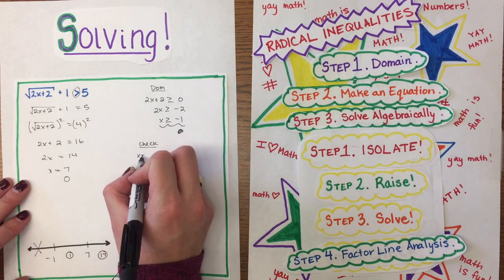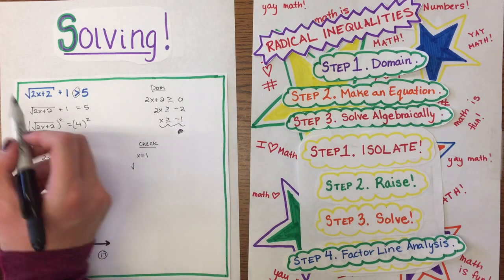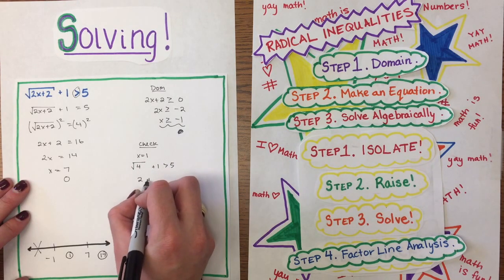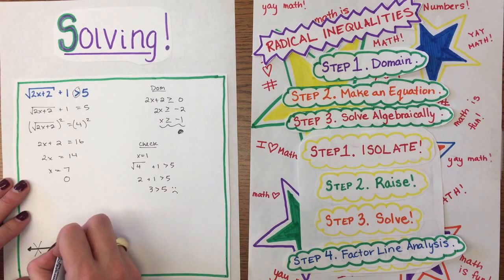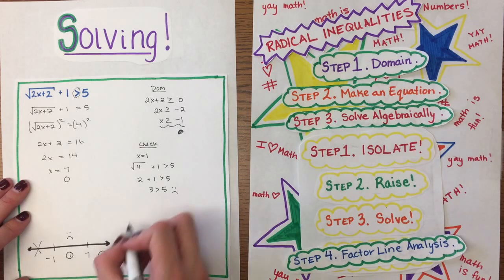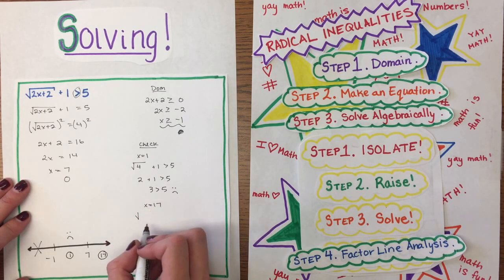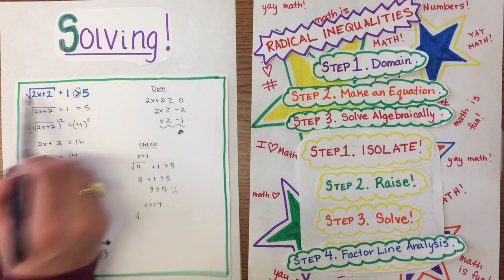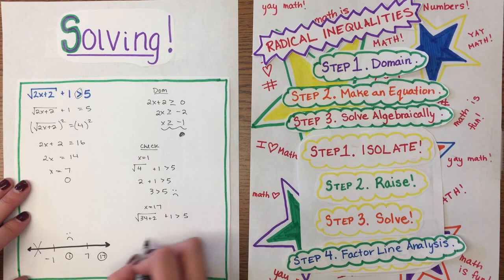Solving Radical Inequalities Video 3